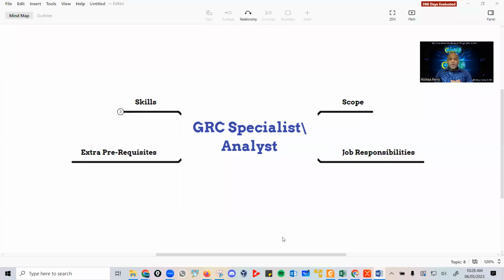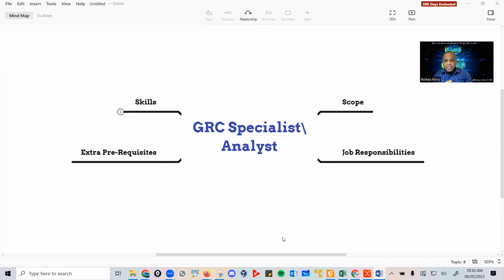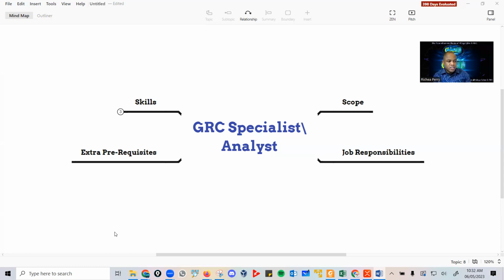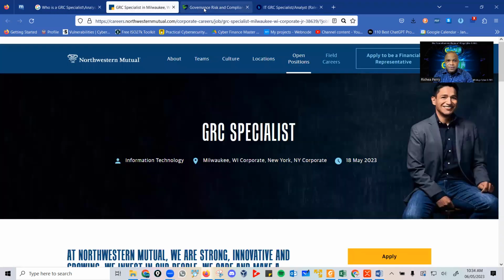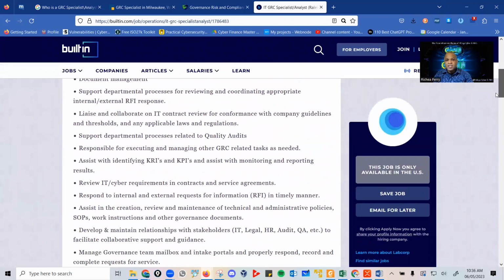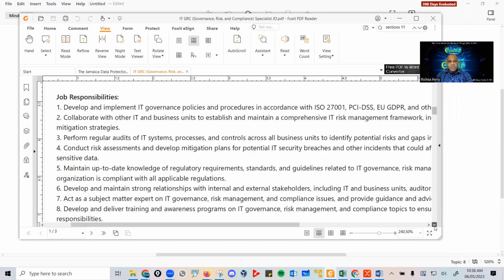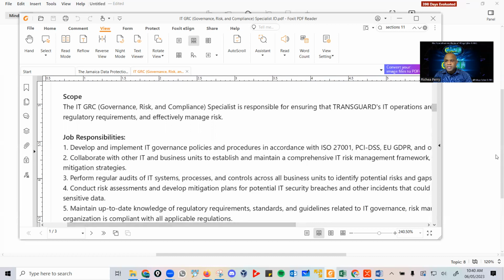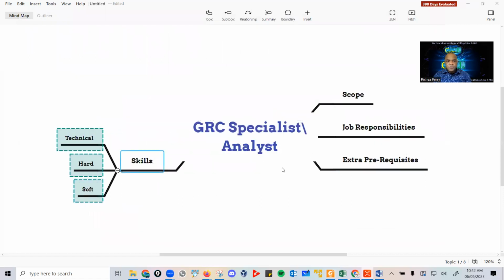GRC Analyst-Specialist. How to Land That Job Role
In this video I share two simple yet effective ways or approaches to landing a job in the GRC space.